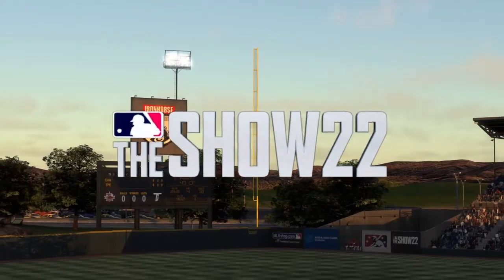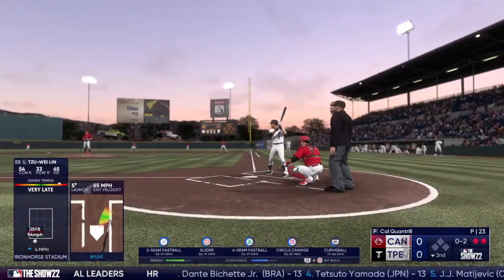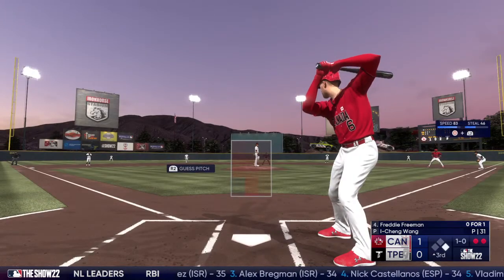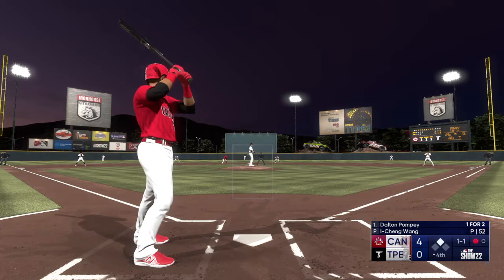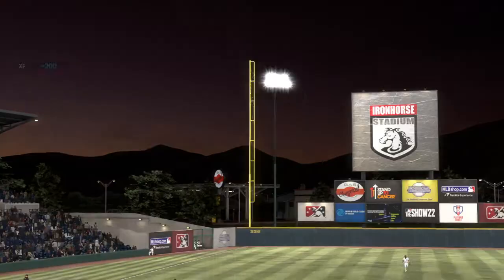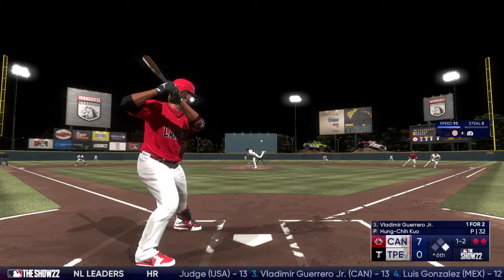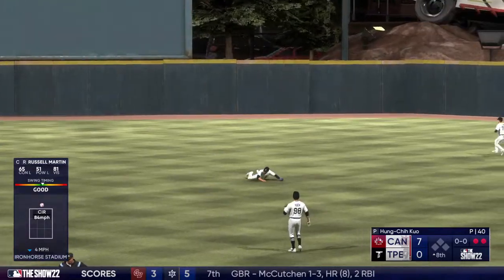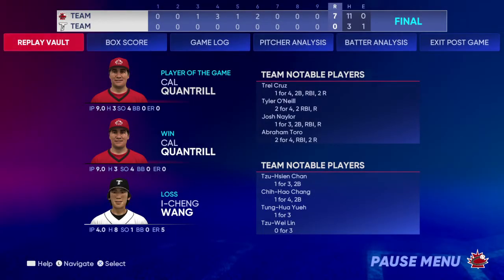MLB The Show 22 WBC Franchise Game 51 - Canada @ Chinese Taipei (PS4)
With the World Baseball Classic fast approaching, I have decided to start a WBC franchise on MLB The Show 22. Game 51 features Canada against Chinese Taipei.